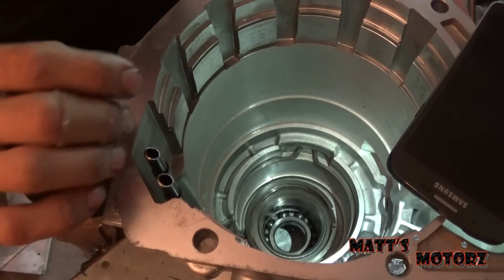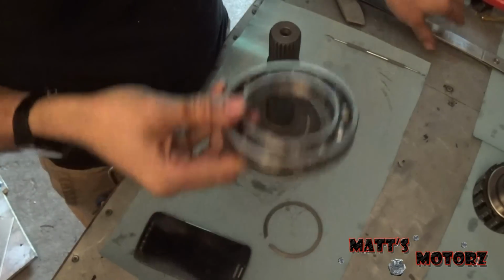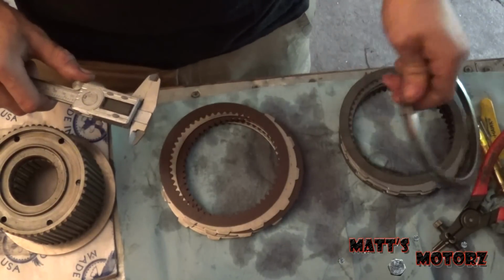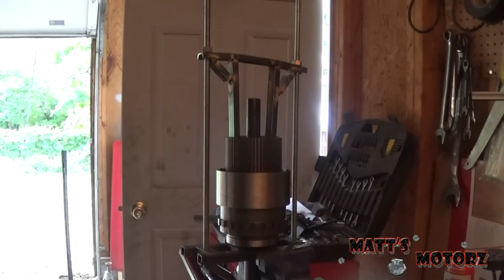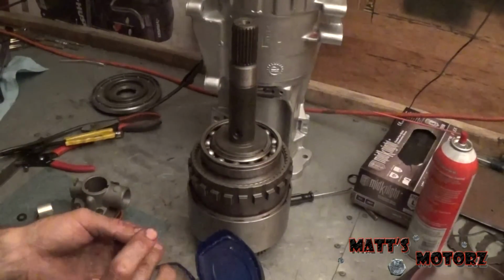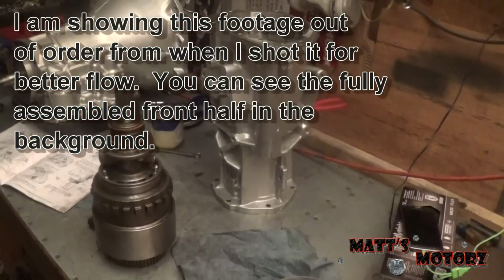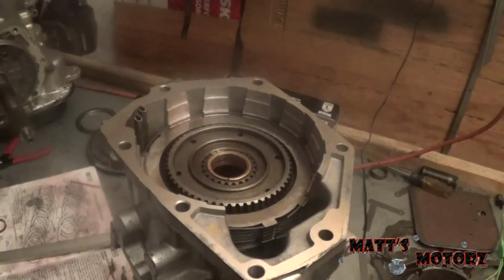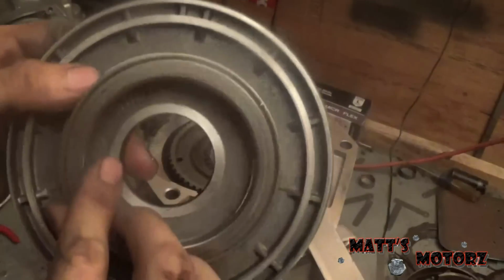42RH / A500 Transmission Rebuild: Part 5 - Overdrive Unit Rebuild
In this video series, I rebuild a 42RH/A500 transmission.  This is my first time rebuilding this transmission and I am bringing you guys a long for the ride!